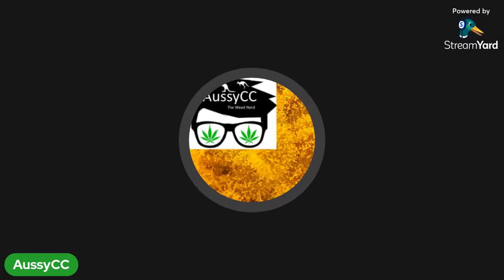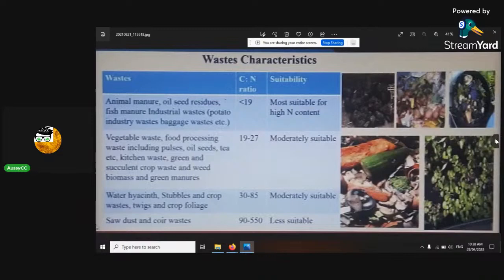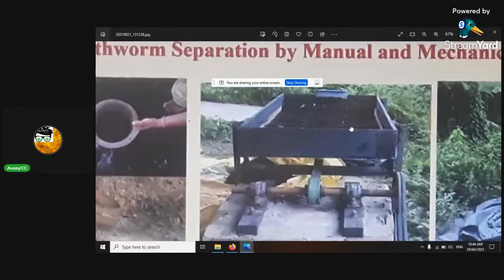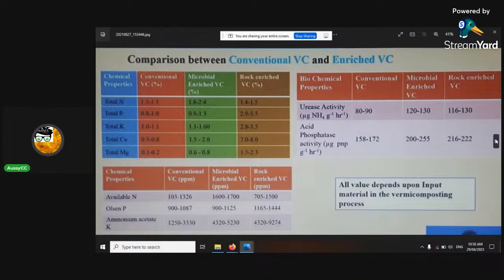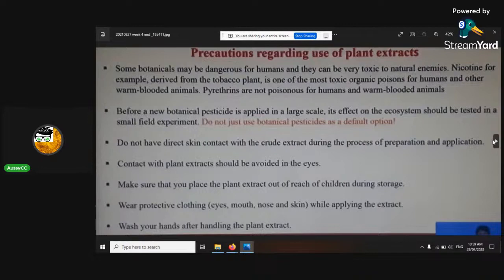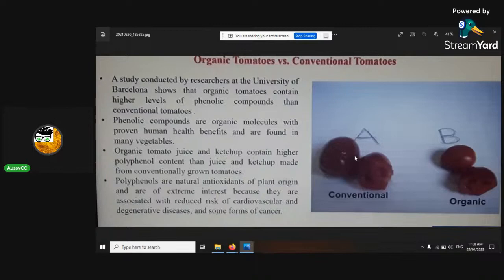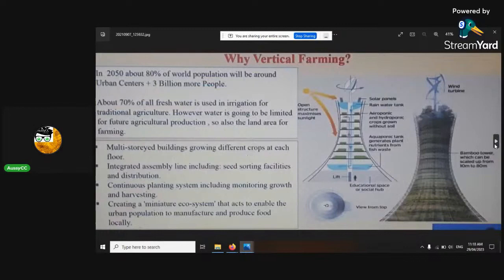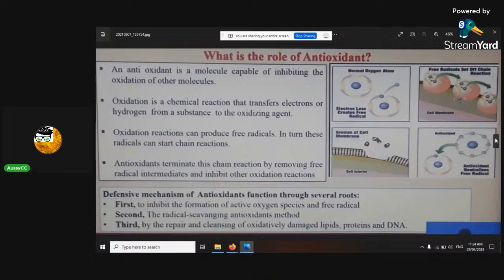Live; Organic Growing VS Conventional Growing, More Anti-Oxidants, Terpenes, Flavinoids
I prove why Organic's is healthier discussing and showing slides for;
- Organic Growing VS Conventional Growing, the amazing health difference
- more Anti-Oxidants, Terpenes, Flavinoids for better health
- Healthy De-carbing (de-carbonation or dropping the acid component off the molecule)

It was a Open Topic on Cannabis Growing/ Breeding/ Harvesting/ Curing & Safe Practices. What would you like clarity on?

Happy Breeding, Growing and Good health to U.